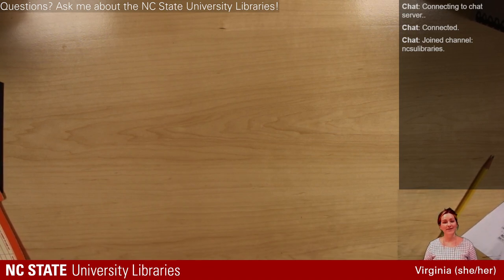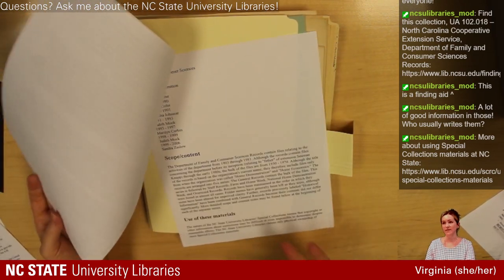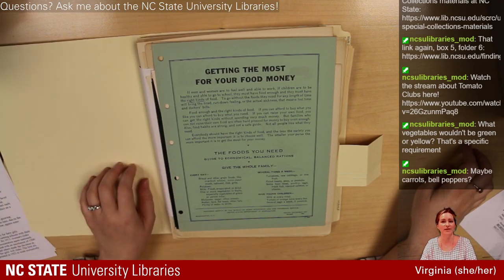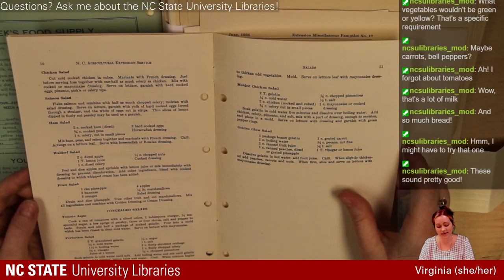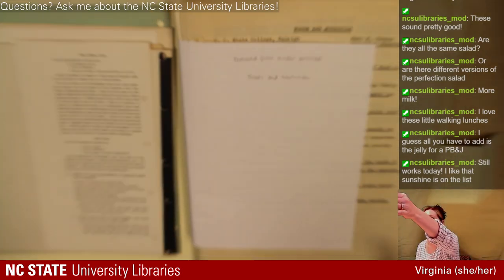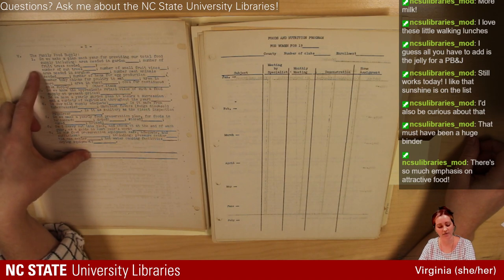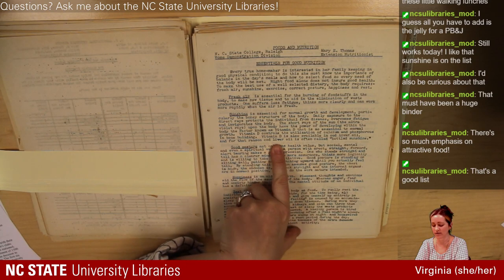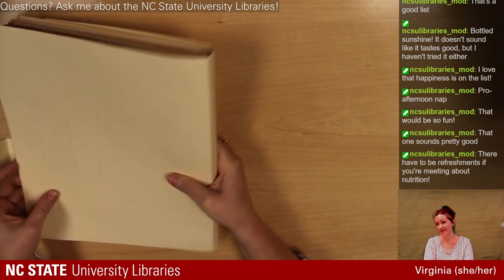Unboxing Special Collections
Join Virginia from the Special Collections Research Center to unbox some of her favorite materials from the collection! These materials are from the records of the North Carolina Cooperative Extension Service, Department of Family and Consumer Sciences.